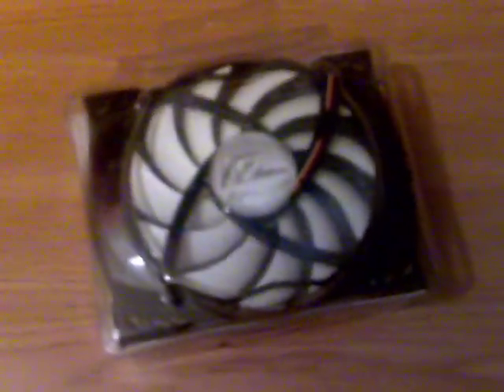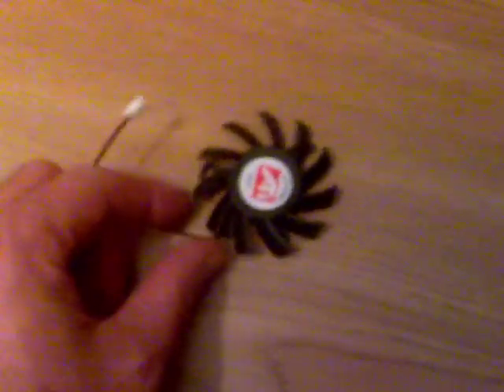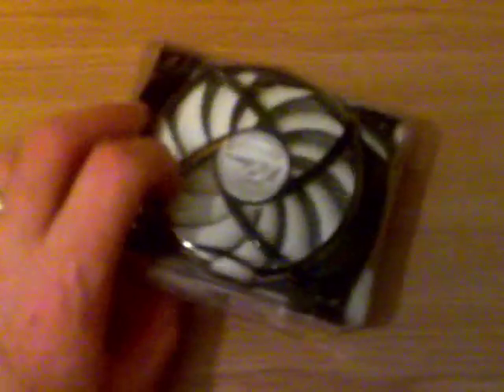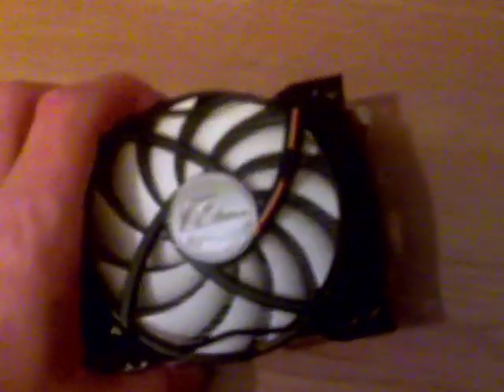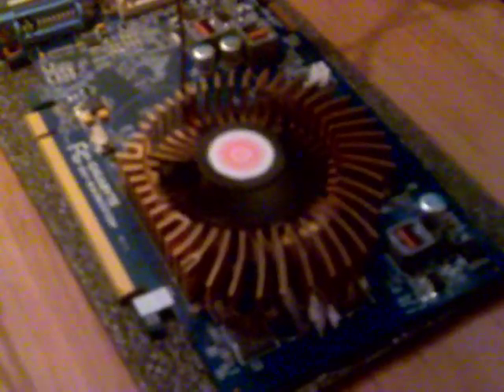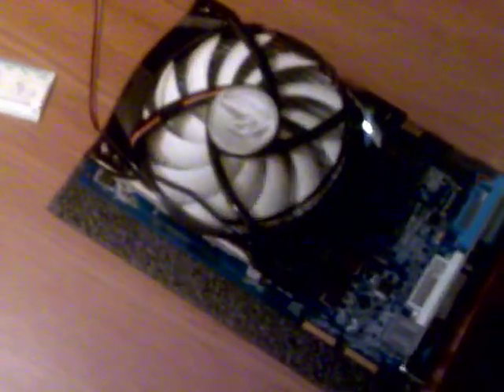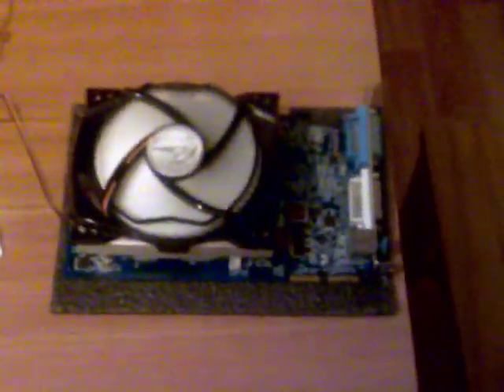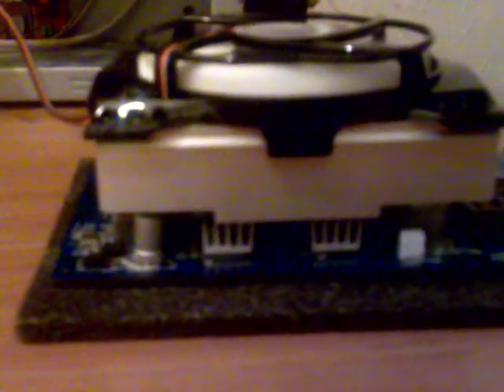Arctic Cooling Accelero L2 Pro - Review and Install on a HD3650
A follow up to the broken gpu fan video I did a month ago. In the end, I opted for a full aftermarket cooler and this one is a great option, if a little on the bulky side!